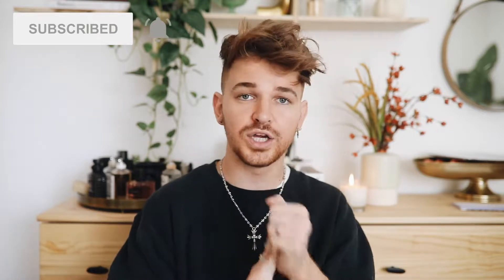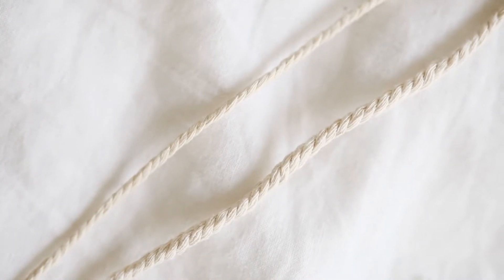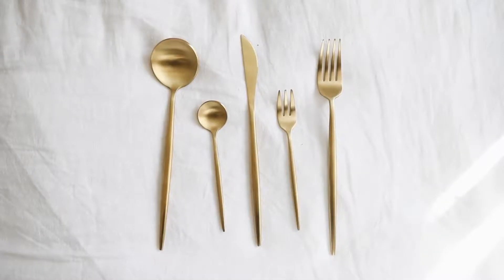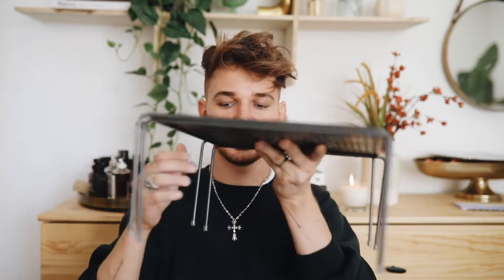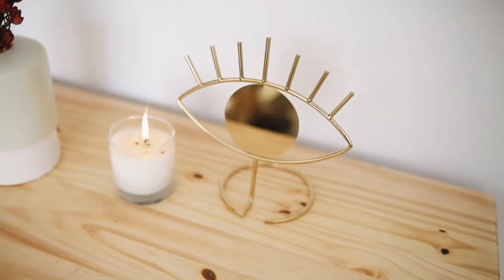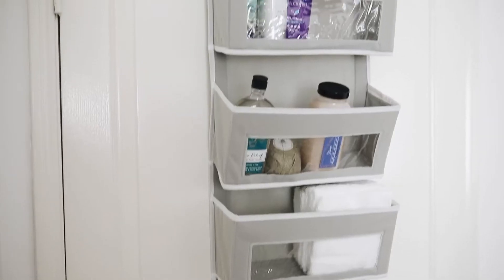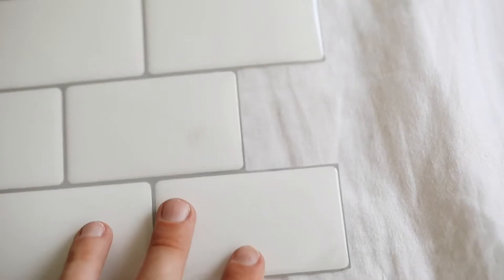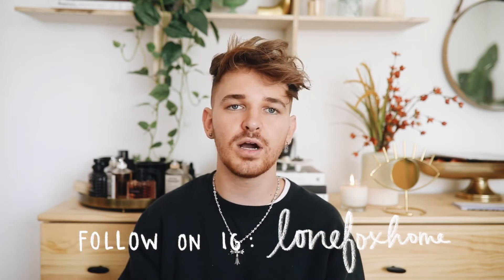THE BEST AMAZON HOME DECOR + DIY HACKS Affordable + Aesthetic Lone Fox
Lone Fox

A while back I uploaded a video sharing my favorite Amazon home decor + DIY finds and the response was amazing! It's been about 5 months since posting that video and I have compiled a new list of my favorite current Home Decor Amazon finds!